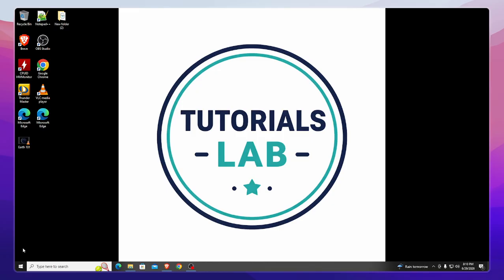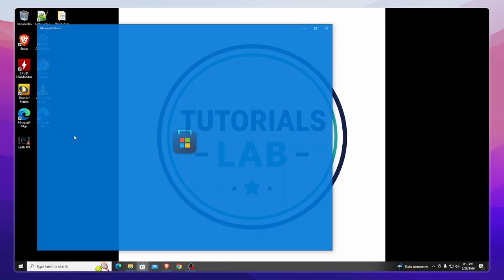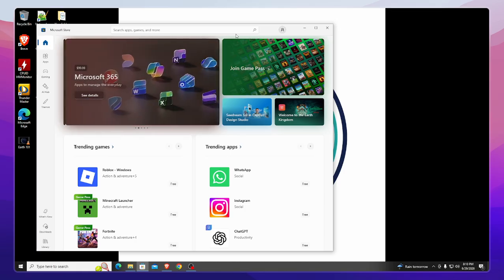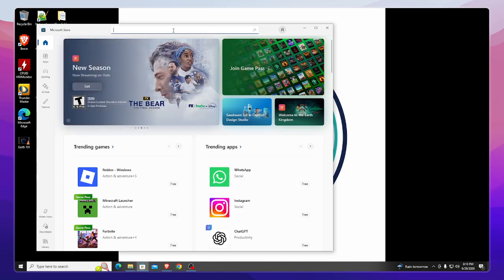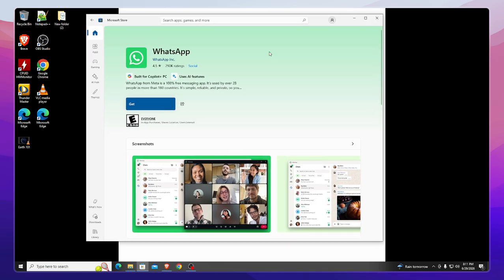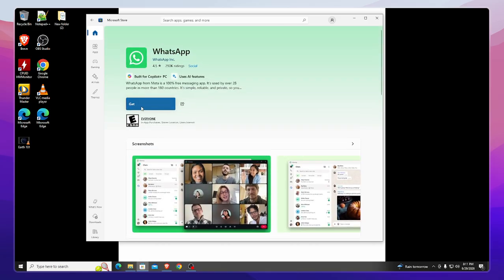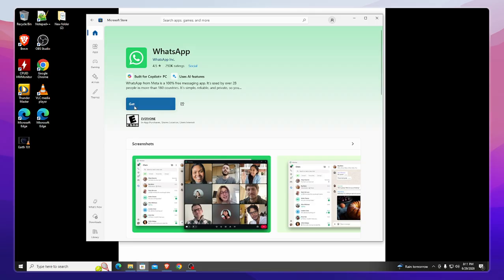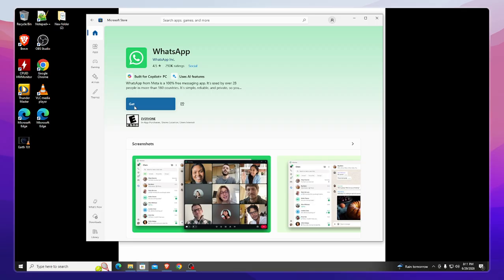How to Update Microsoft Store Apps on Windows 11 | Tutorial 2026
By the end of this video, you’ll know Update Microsoft Store applications Windows 11, How to update apps Windows 11 Microsoft Store, Install latest app updates for Windows 11, Manual update Microsoft Store apps tutorial, Enable automatic app updates in Windows 11, Get new versions of Microsoft Store programs, Find and install Windows 11 app updates, Check for updates Microsoft Store apps guide, Update all apps on Windows 11, Microsoft Store app update troubleshooting Windows 11, Keeping Windows 11 apps updated tutorial, Manage app updates Windows 11 Microsoft Store